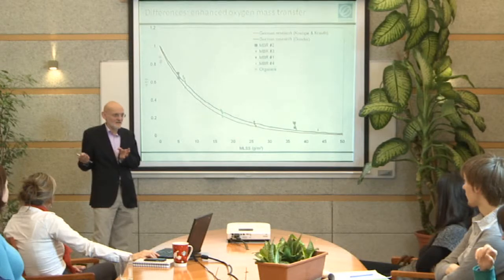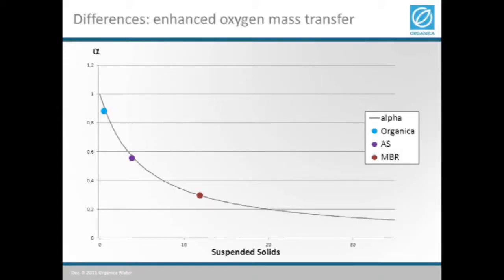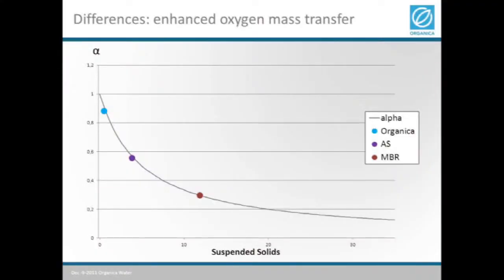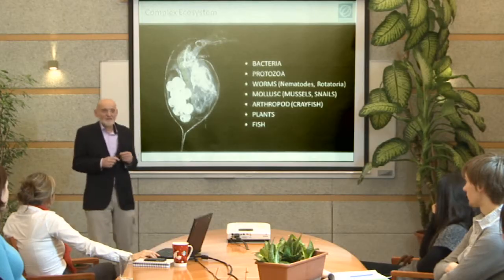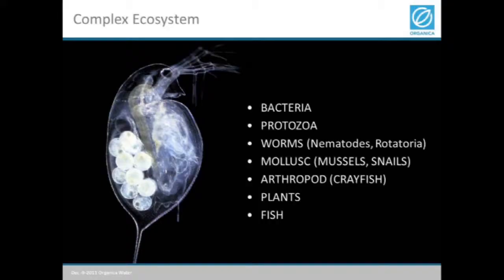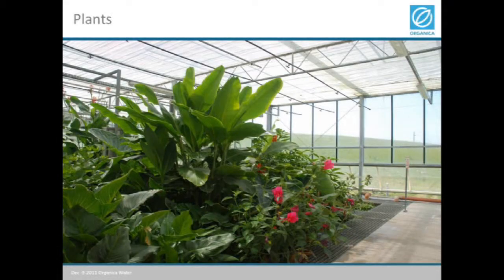Organica Water Webinar - 4 Why does Organica FCR use less energy? How do we select plants?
How much less energy? - Oxygen transfer efficiency explained -- Plant selection criteria